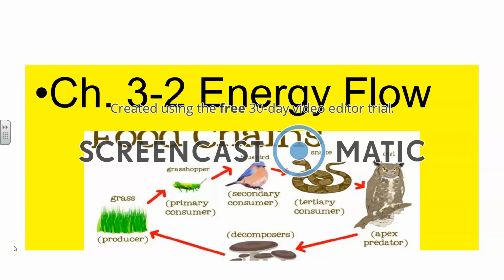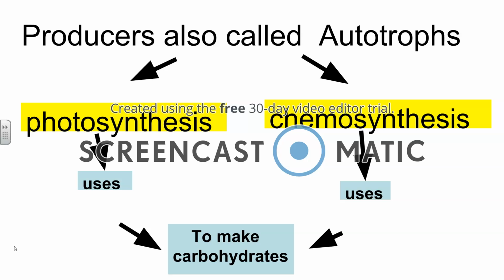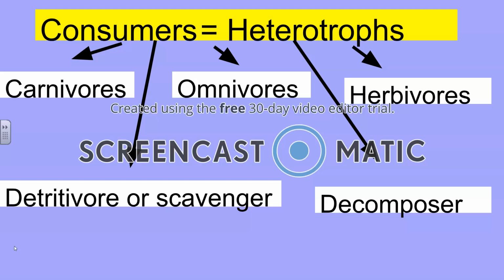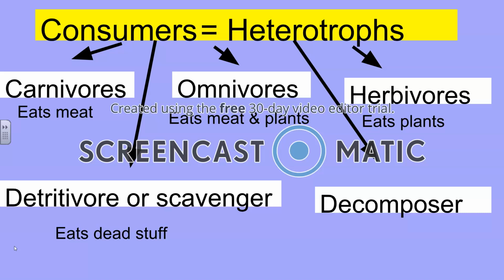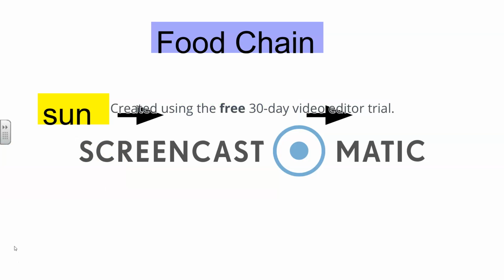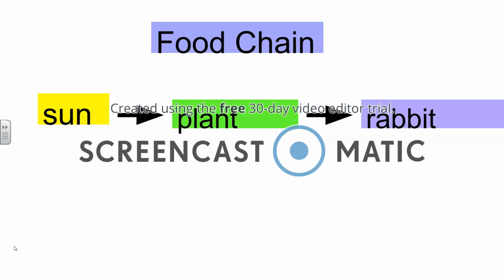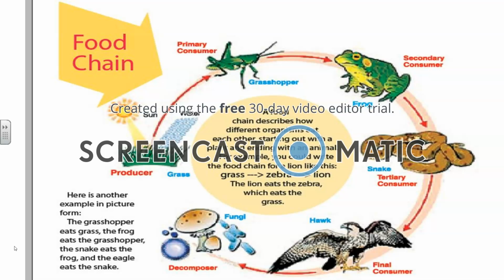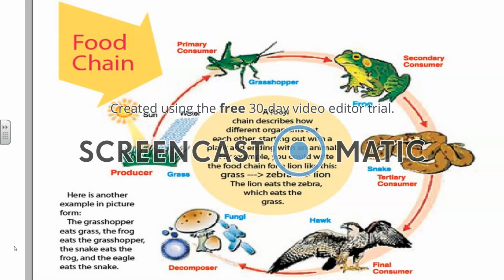Food Chains and Food Webs